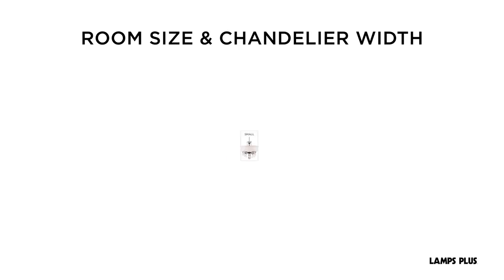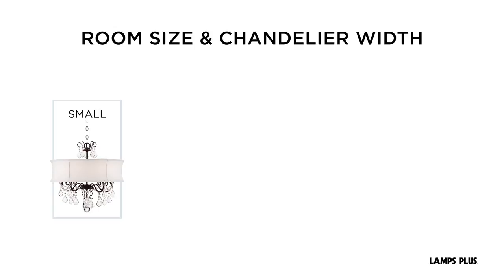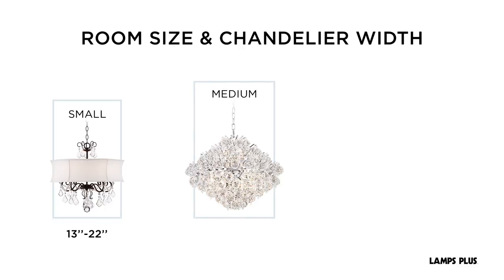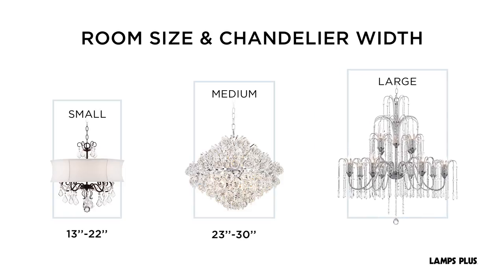Chandelier Size Guide - How To Choose The Right Size Chandelier - Lamps Plus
This video will help you find the right chandelier size for your needs. Find all sizes of chandeliers at Lamps Plus

VIDEO OVERVIEW

To look and function its best, your chandelier needs to be the proper width and height. Here’s how to figure out both:

To figure out your chandelier width, measure the length of the room.

Next, measure the width. The length of the room plus the width equals the most appropriate chandelier width in inches.

For a small room, consider a chandelier size that is 13 to 22 inches wide.

If you have a medium size room, select a chandelier that is 23  to 30 inches wide.

And, if you have a large room, look for a chandelier that is 31 inches wide or larger.